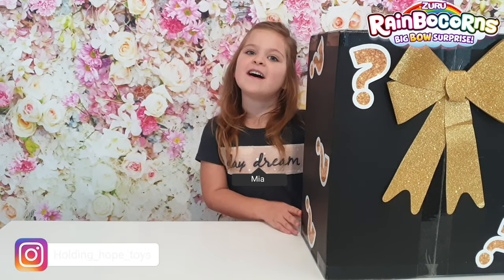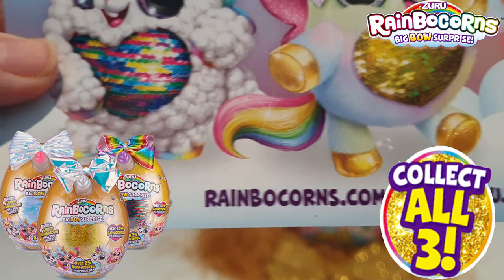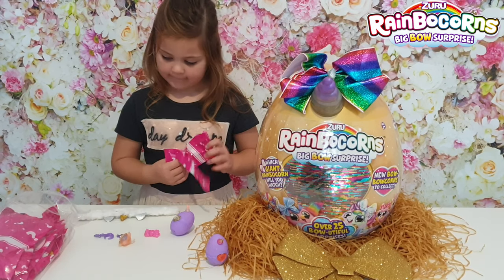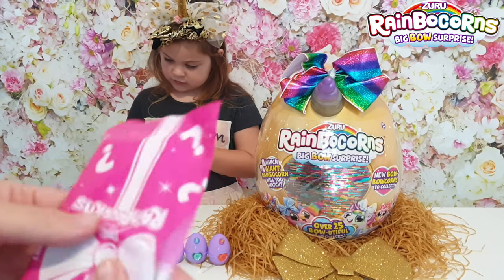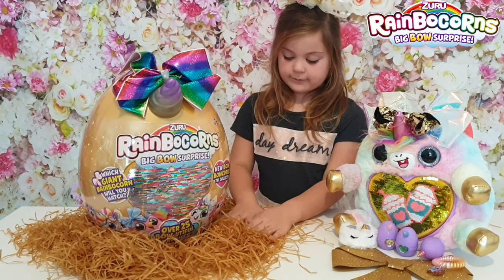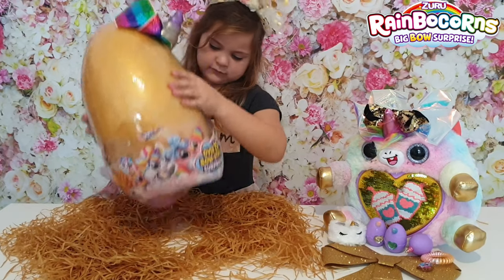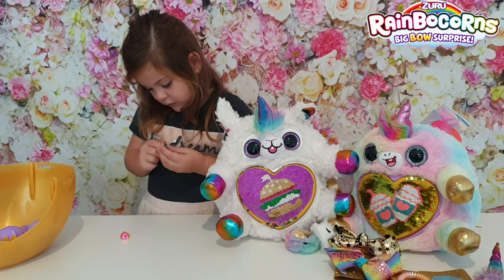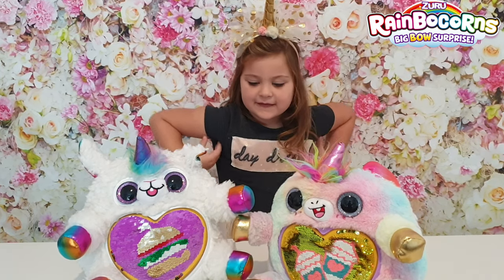RainBocorns BIG Bow Suprise !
Thank you so much zuru for asking us to review one of the most adorable suprise we love everything rainbocorns !

Copy Wright free music we have been using

Happy Moment by FASSounds

Title : Calm Beach
Artist : FASSounds